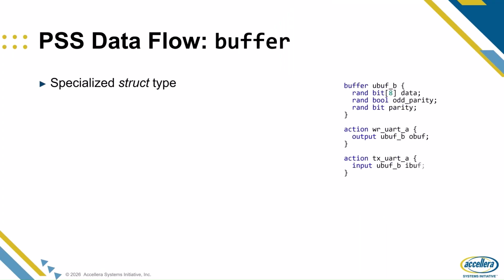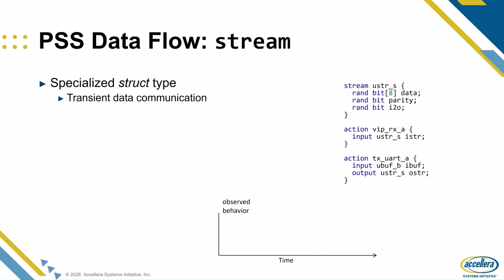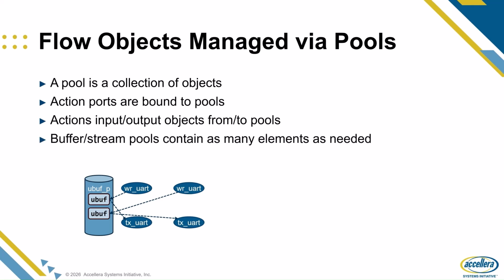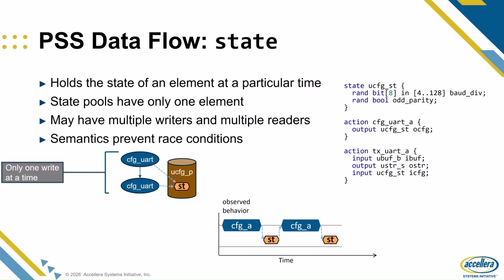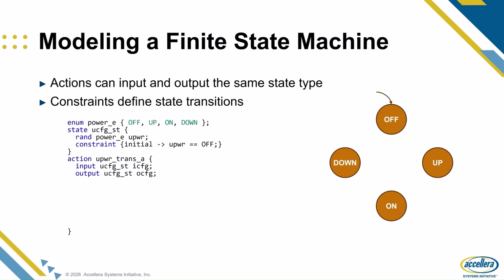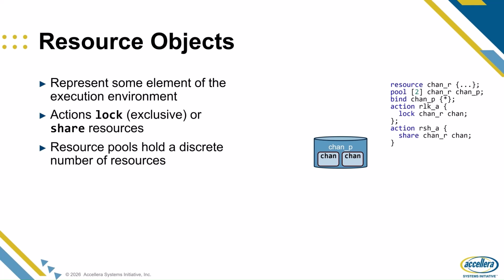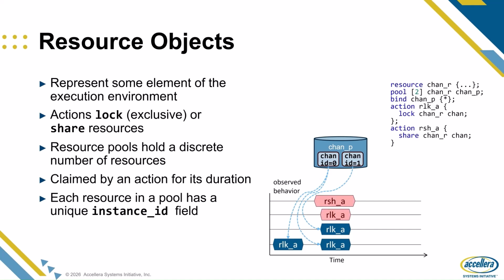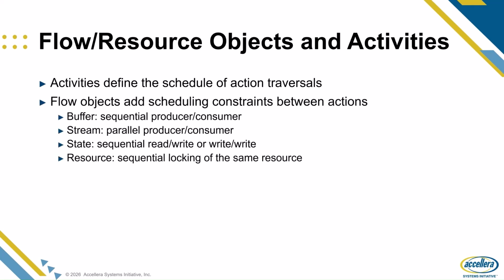Learning PSS - Session 6: Communication | Accellera Tutorial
How Does PSS Handle Communication Between Actions?

In Session 6 of Accellera’s “Learning PSS” video series, Tom Fitzpatrick, PSS expert and charter member of Accellera’s PSS Working Group, focuses on PSS Communication. He describes how to model data communication between PSS actions, model state and state machines, manage communication protocols, and manage system resources.